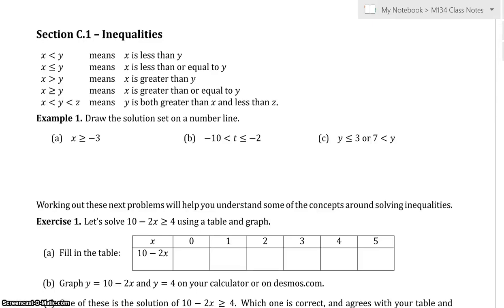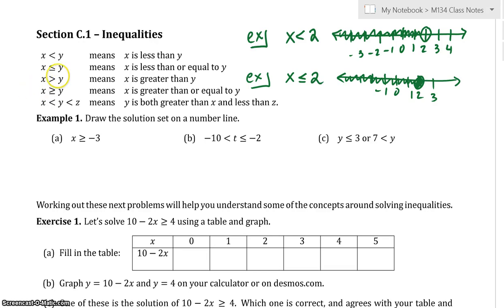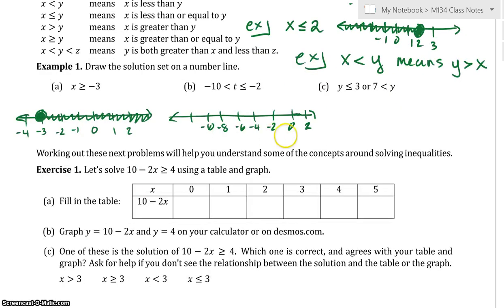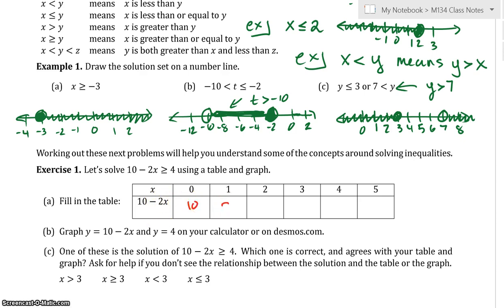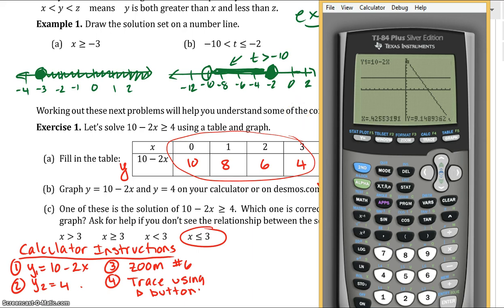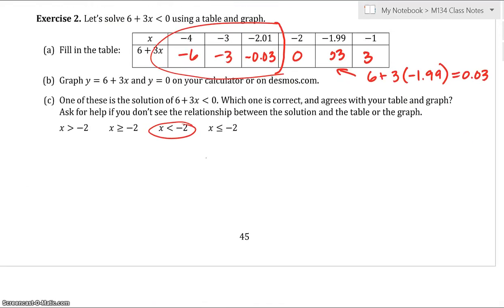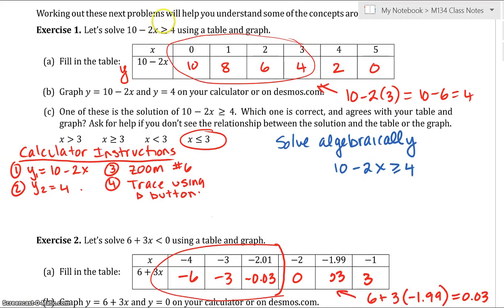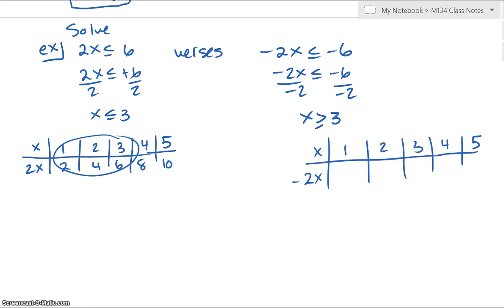Math 134 C 1 A revised